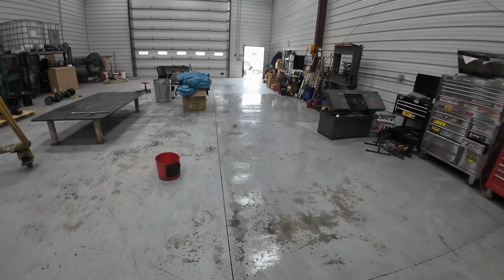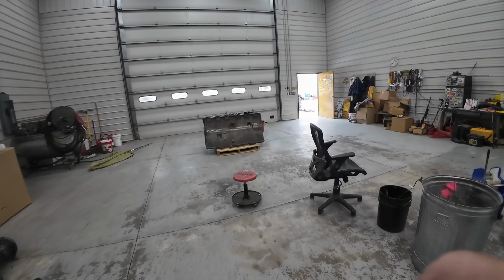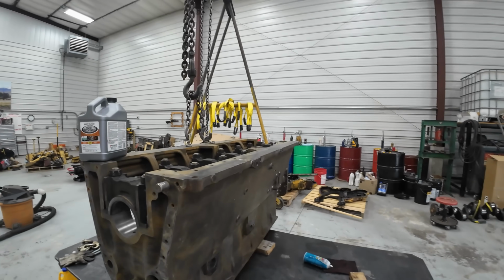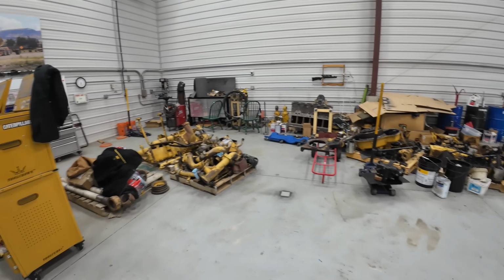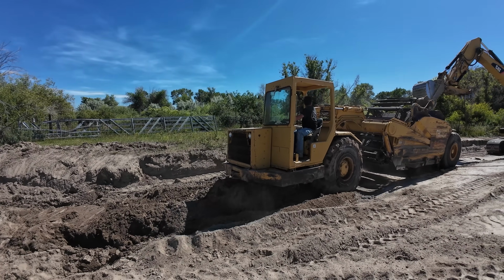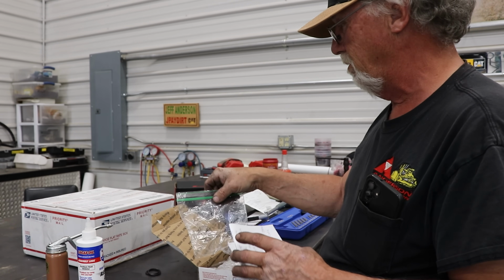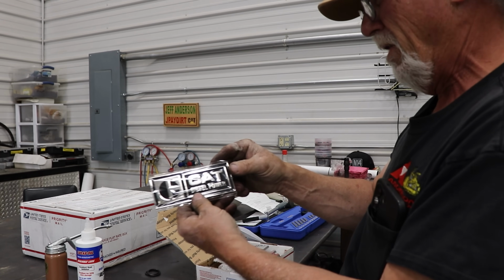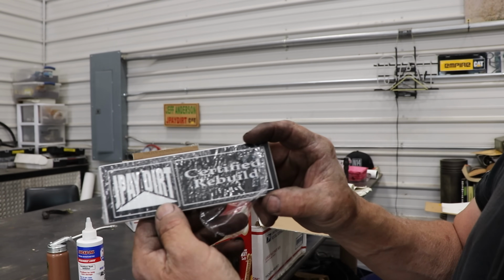Shop Bit Itch IN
Shop bitchin in this episode, plus my bank left town, so I went to Hobo Freight and spent money, then the D9H crankshaft showed up and an interesting phone call to Mahle Clevite